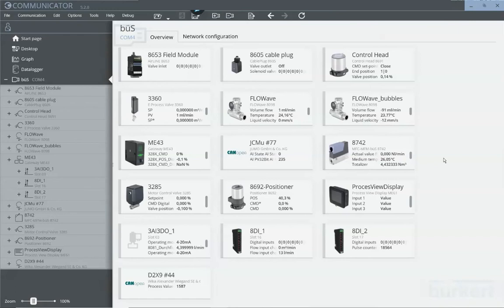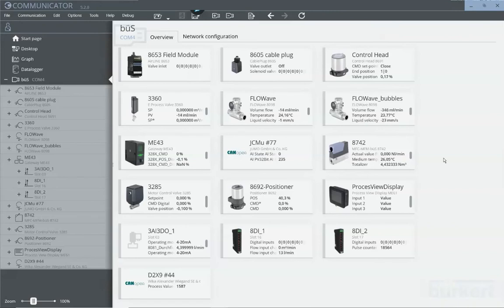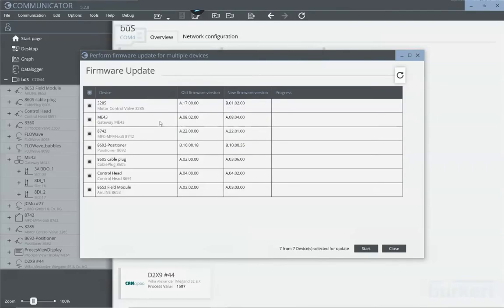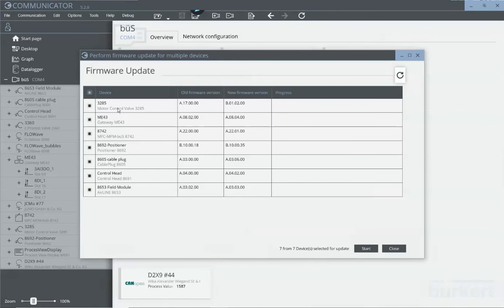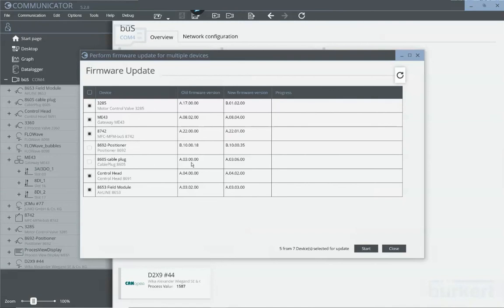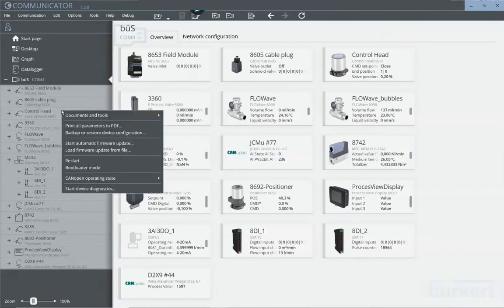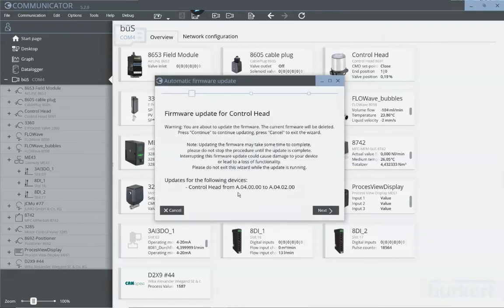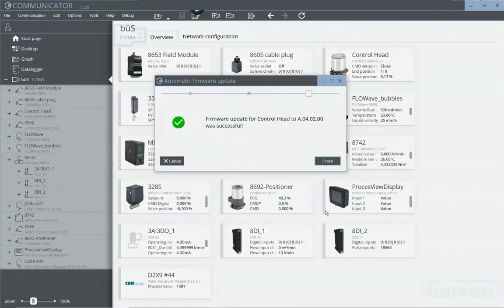Bürkert Communicator: How to perform a firmware update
Stay up to date with all the new features!
In this tutorial another function of the communicator - the Firmware update - is explained to you. You can update multiple at once, or perform updates for individual devices.